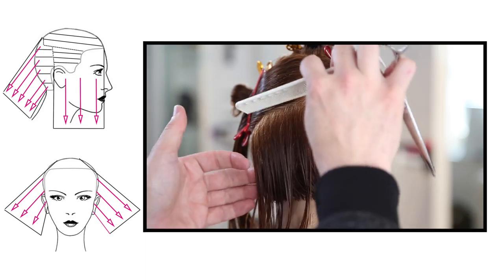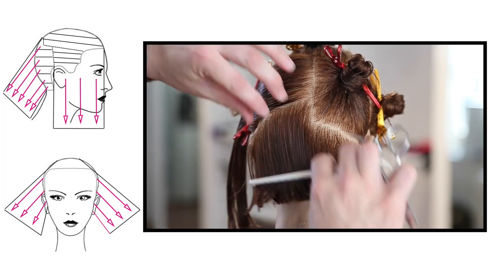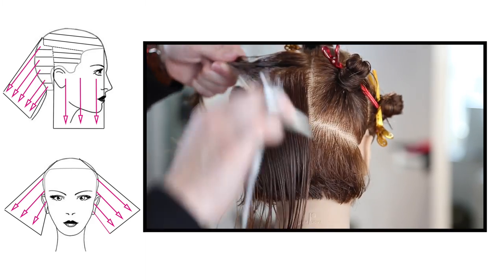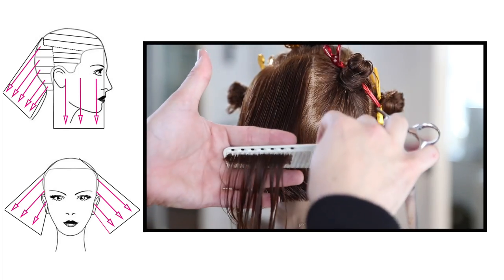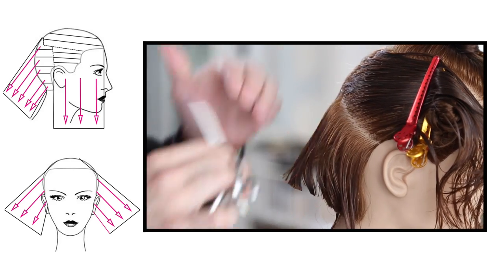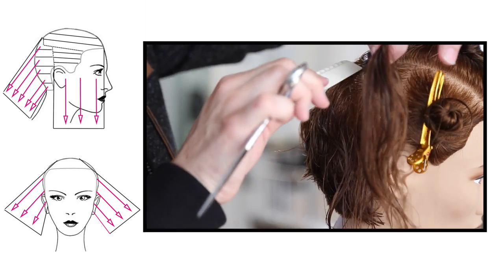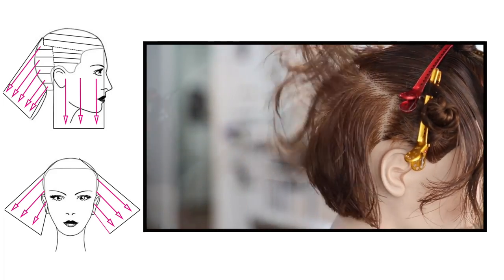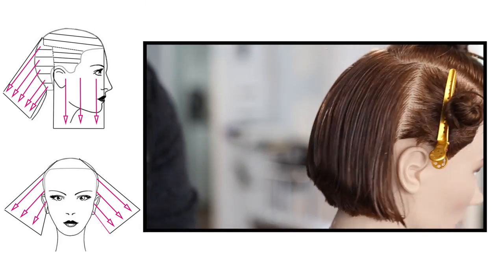Cutting a HORIZONTAL BOB Haircut Tutorial - Back To Basics | MATT BECK VLOG 4 13 16